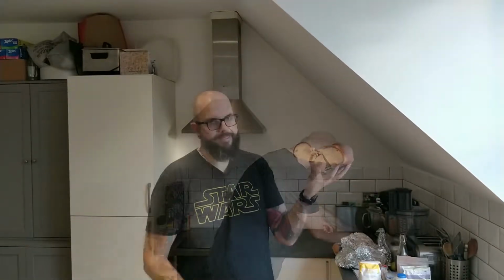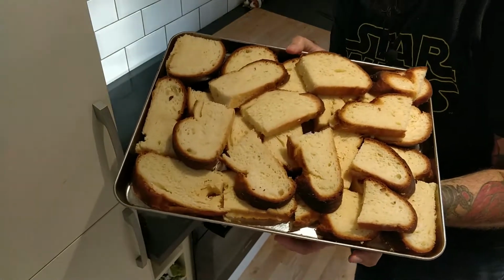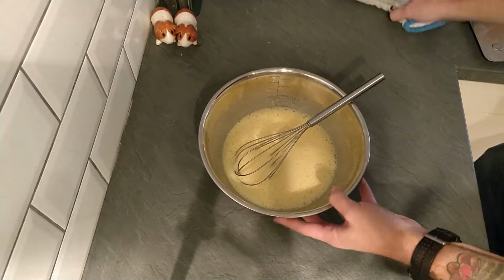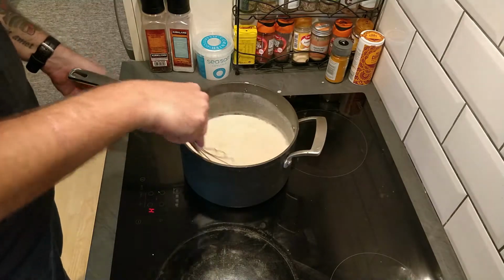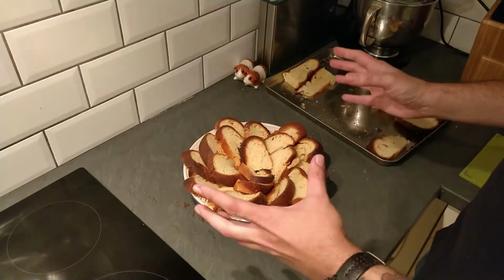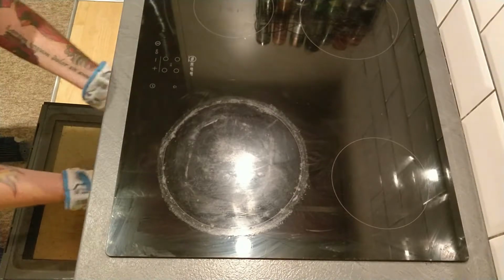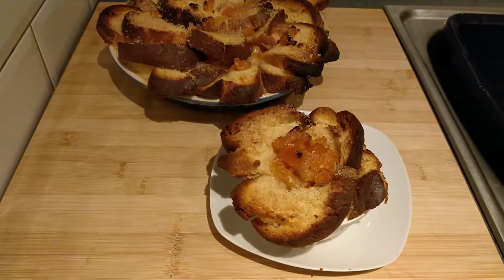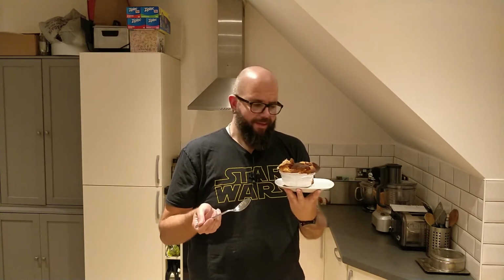BRIOCHE Bread & Butter Pudding | White Chocolate & Apricot Dessert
The one where Matt snatches victory from the jaws of defeat and makes a delicious White Chocolate and Apricot Brioche Bread and Butter Pudding from the remnants of his brioche failure in what turns out to be an excellent trade...

Intro ends at: 2:16

Ingredients

Brioche Loaf
100g Aricots
Demerara Sugar
200g White Chocolate
300ml Double Cream
568ml Whole Milk
4 x Eggs
250g Caster Sugar
1tsp Vanilla Extract
Lemon Zest